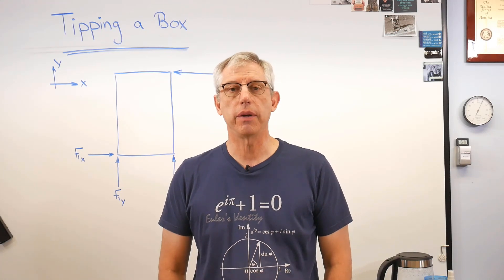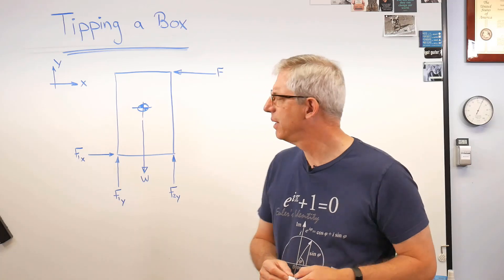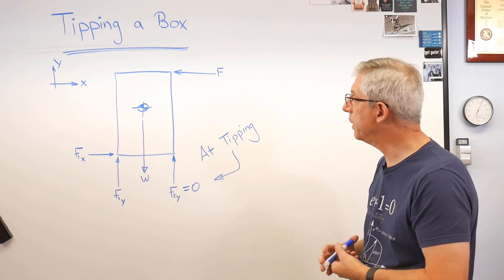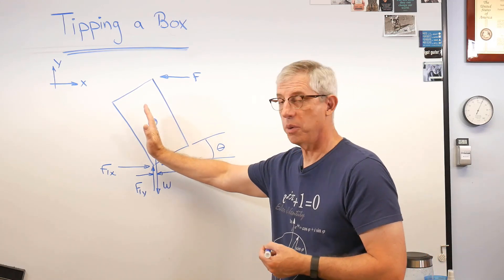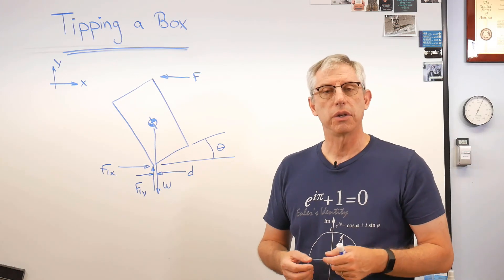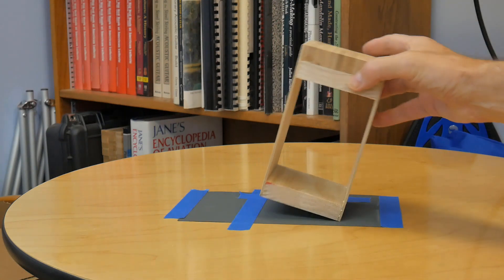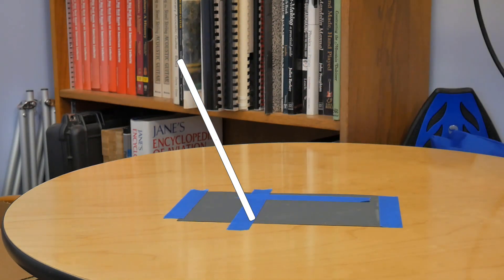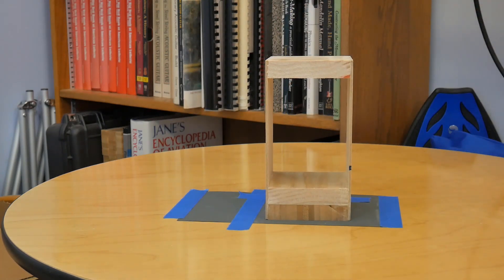Why Boxes Tip - Statics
Why do some boxes tip over while others don't?  The center of gravity location is a big part of it.  Here's a short video showing the basic idea.